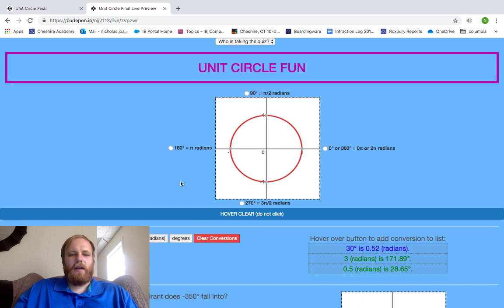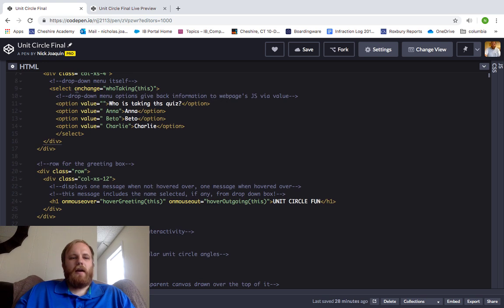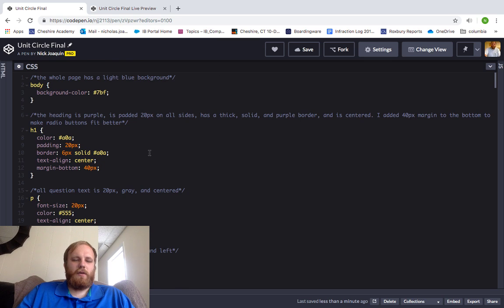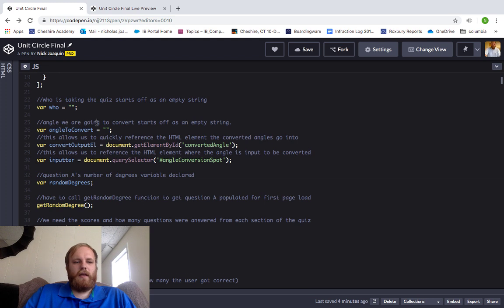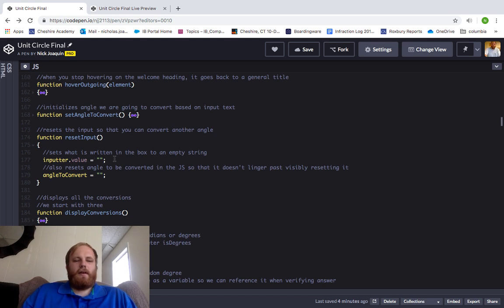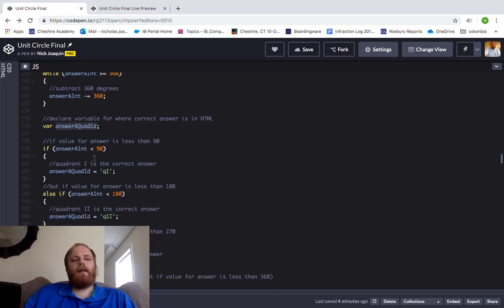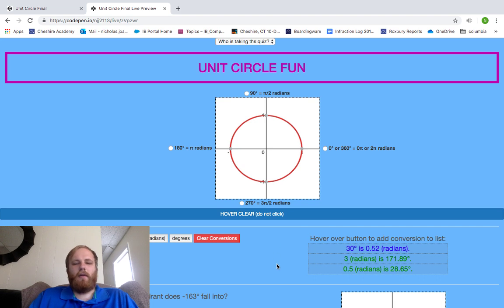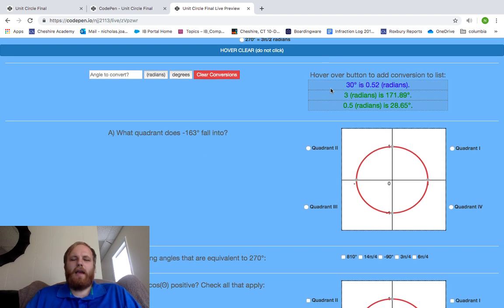NJ 5003 Final Video